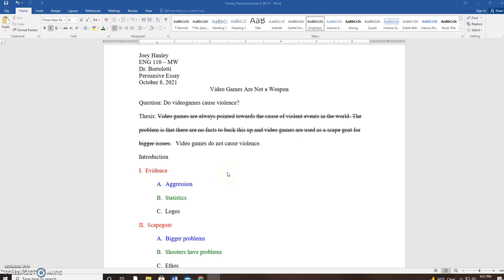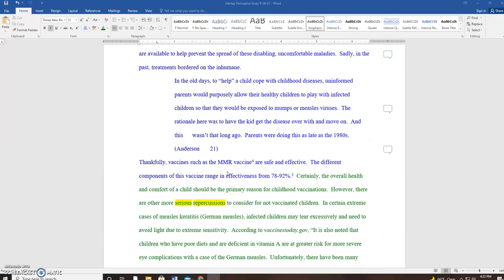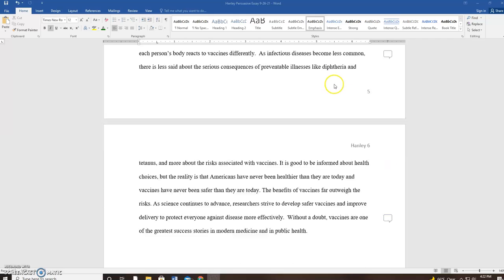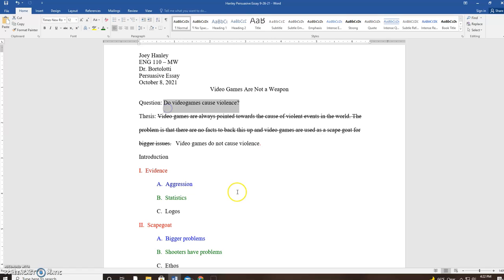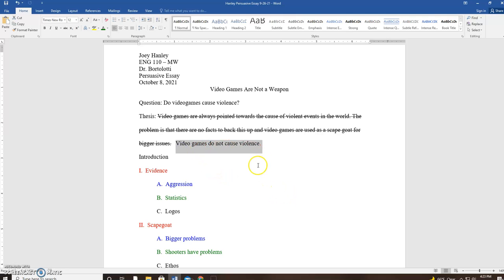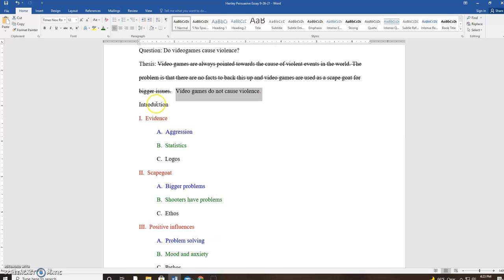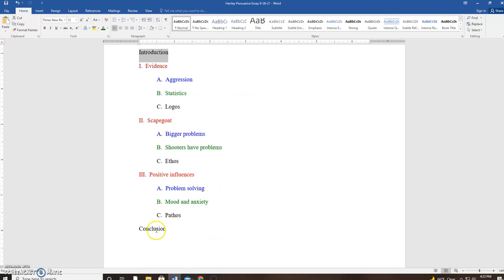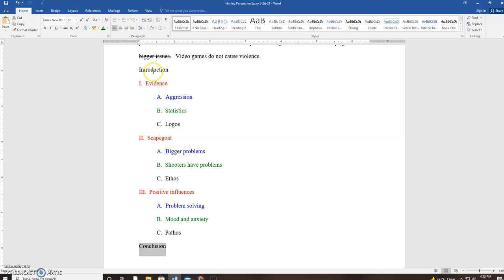Hanley Outline Feedback